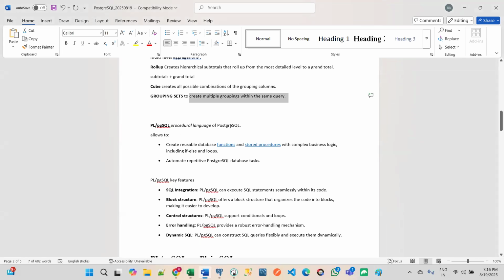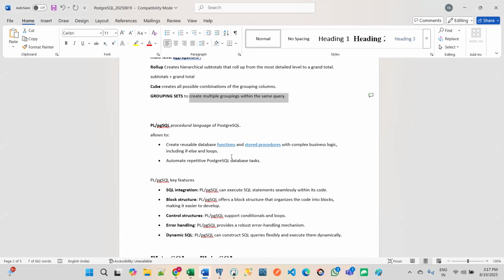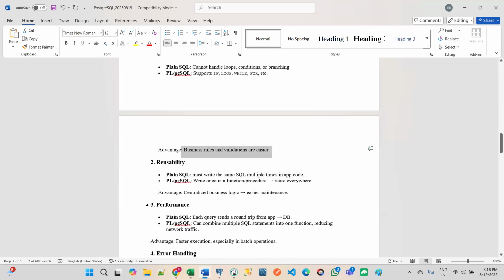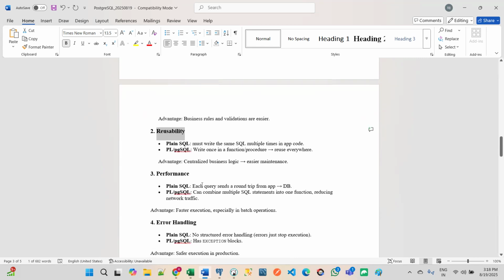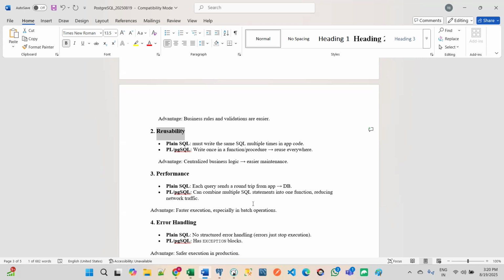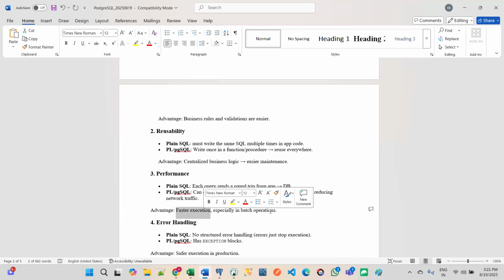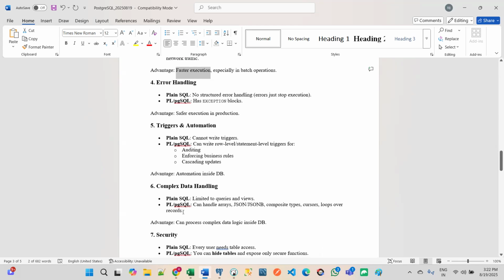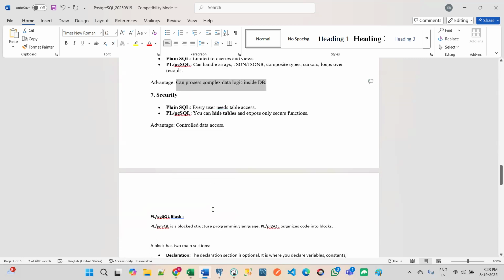Part 40 - PostgreSQL - PL pgSQL By Ramesh Babu Bollu